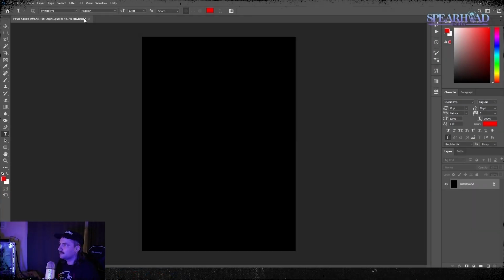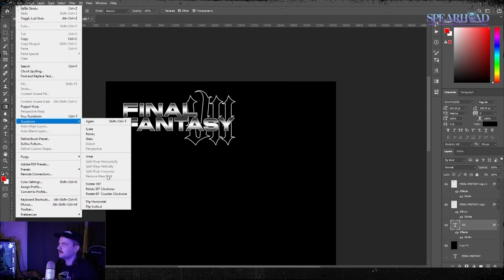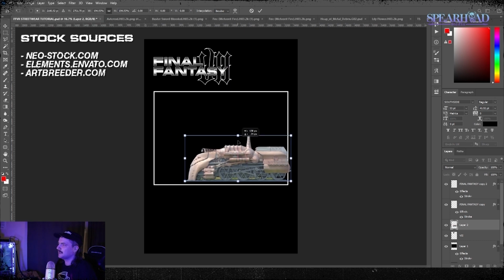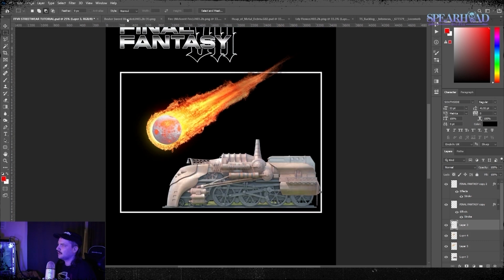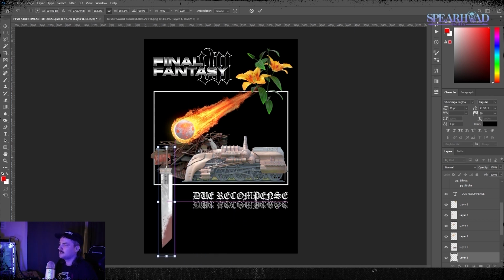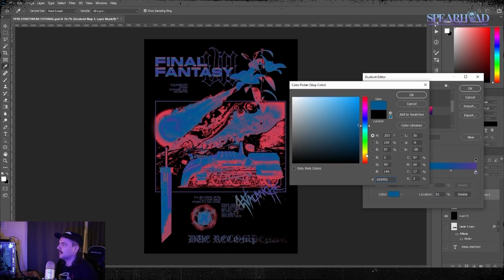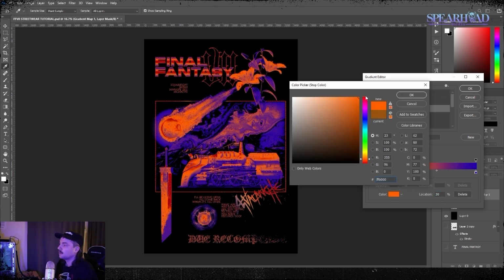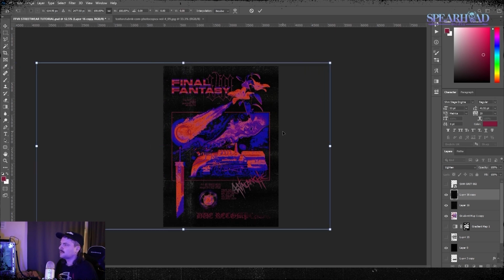How To Design Streetwear EASY! - Adobe Photoshop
Make a stunning and easy streetwear design in Adobe Photoshop! 🔮
In this week's tutorial video, we create a stunning streetwear design using a number of quick and easy effects and processes in Photoshop - utilising everything from gradient maps and gritty textures to gnarly fonts and 3D assets.

ONE-STOP-SHOP FOR ALL YOUR DESIGN NEEDS:
- Envato Elements

THE BEST STOCK ASSETS FOR METAL ART:
- Amazing Stock Discount Bundles

- NEOSTOCK Home Page!

THE GEAR I USE EVERY DAY:
- Canon EOS M50

- Blue Yeti USB Mic:

- Huion Kamvas Pro 16:

- Logitech StreamCam:

- Neewer 660 RGB Light set:

- AOC 34" Curved Ultra-wide (Monitor):